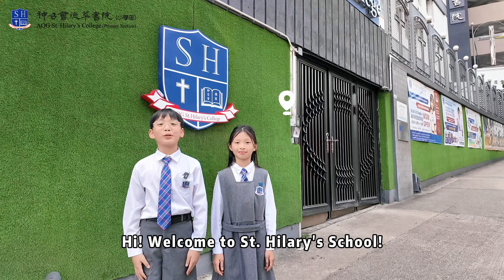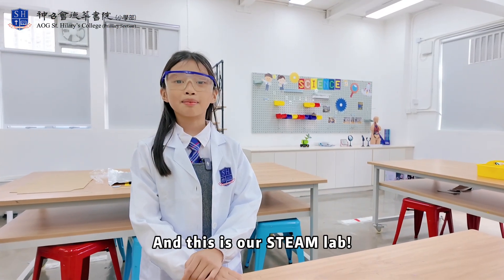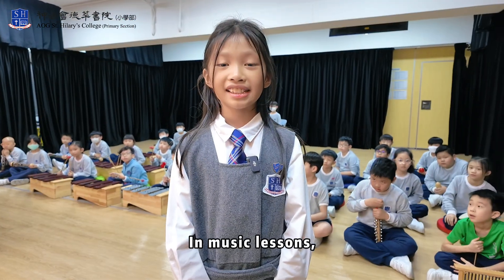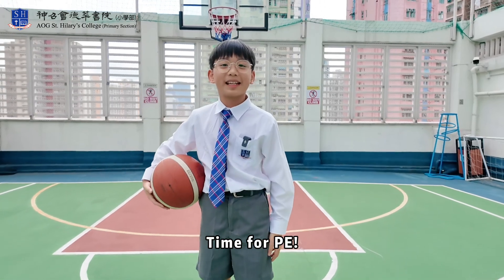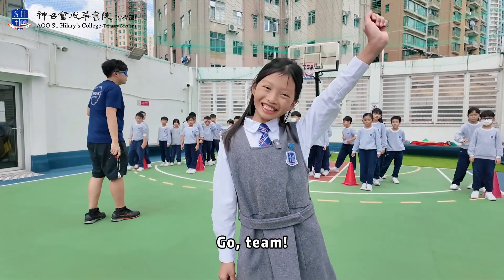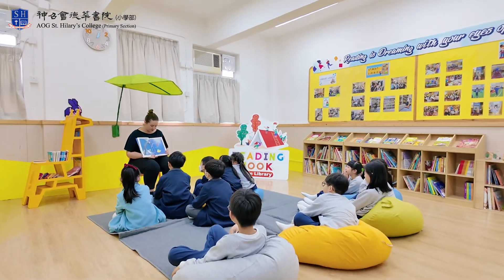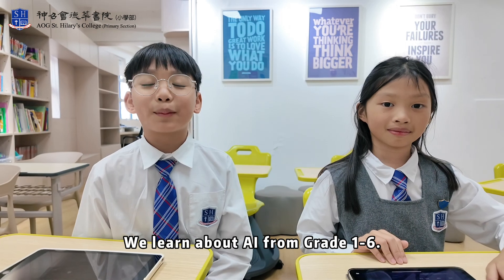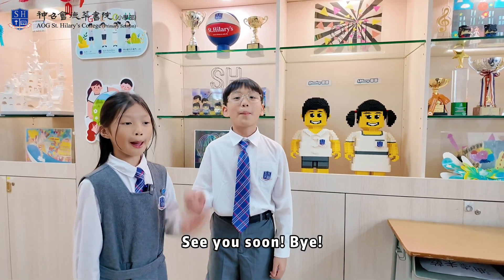🌟📚 Unveiling St. Hilary's School Diamond Hill Campus: Learning Springs to Life! 🎒🎓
Dive into St. Hilary's School Diamond Hill Campus's vibrant journey 🚀 at Diamond Hill, where education gleams with excitement! 🌈 Our student ambassadors will guide you through our high-tech hub 🏫, from the animated English classes 📚 to the innovative STEAM lab 🧪. Discover music-making magic 🎶, teamwork in PE 🏃, and storytelling wonders in our library 📖. Witness cutting-edge STEM and AI learning 🤖. Join us and see how we spark imagination and discovery for every student to shine! ✨

🎓📚 開啟孩子的未來教育之門 🚀🌈
在德萃小學鑽石山校，我們專注於連接傳統與未來，提供一條龍教育從幼兒園到小學。我們的學生從小一開始，就會接觸到豐富多元的國際課程，為他們的全球視野打下堅實的基礎。🌍🎒
🤖 全新課程登場：「St. Hilary’s AI Explorer」 🤖
於新學年，德萃鑽石山校將與香港教育大學及香港科技大學合作，推出全新的「St. Hilary’s AI Explorer」課程。這項課程專為一至六年級學生設計，讓他們從小認識人工智能AI的基礎知識與應用。🤩🔍
🚌 免費校巴路線 提供：大埔、油塘/觀塘/藍田、將軍澳、啟德/九龍灣/土瓜灣
🏫 校訓：「德以為本，學以精萃」
🗣️ 授課語言：英語及普通話
🔔 2024-25小一入學報名截止日期：3月31日 ⏳
面試將於網上報名後三個工作天內安排，面試結果亦將在面試後三個工作天內發布。
🔔 2023-24小一至小六插班重要日期 🔔
面試安排：網上報名後三個工作天內
面試結果通知：於面試後三個工作天內

讓我們一起為您的孩子開啟學習的全新篇章！📘💼🌟